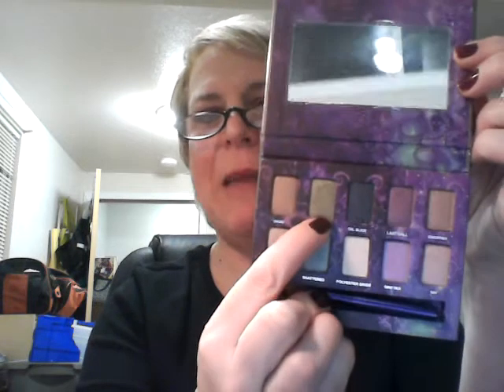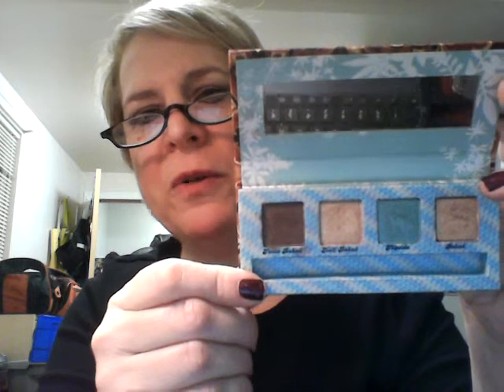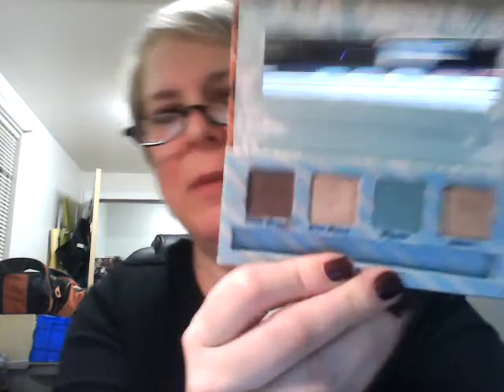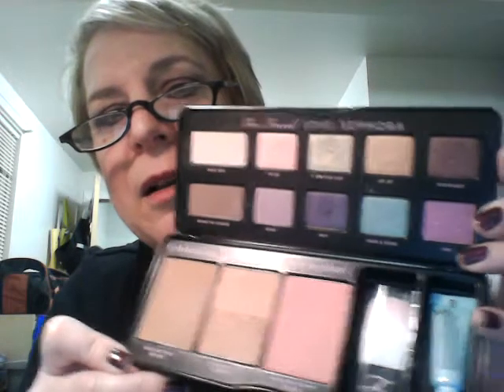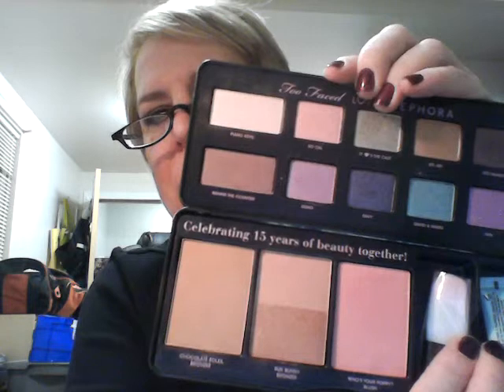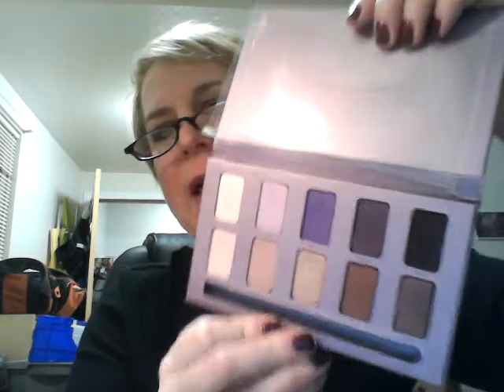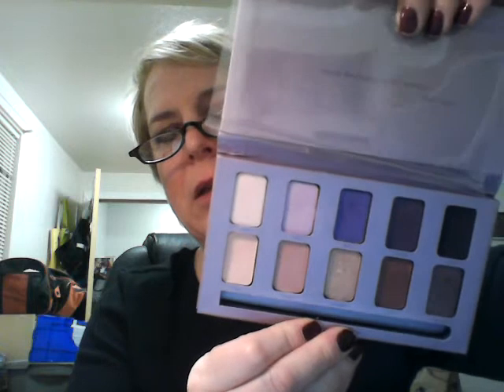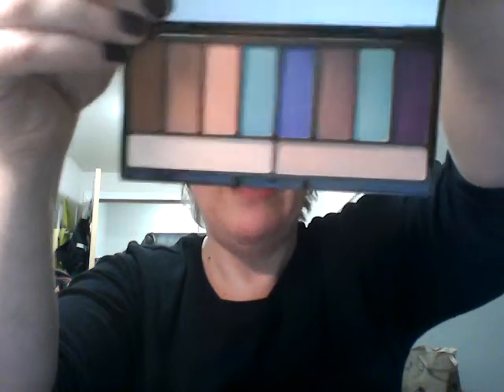My Makeup Palettes- Part2 - Urban Decay, Clinique, Too Faced, Lorac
Part 2 of 4 of my palette collection!  I hope you enjoy!  Please comment!